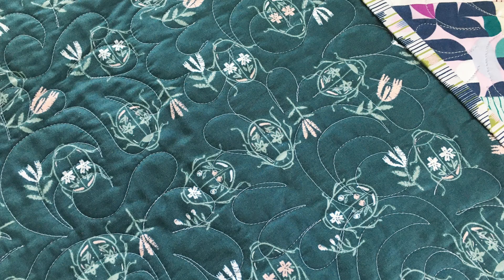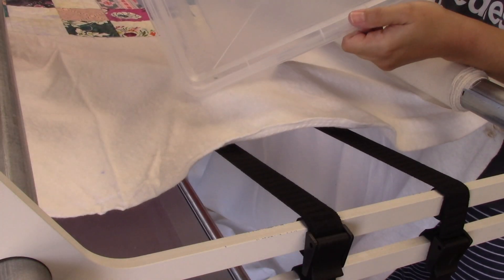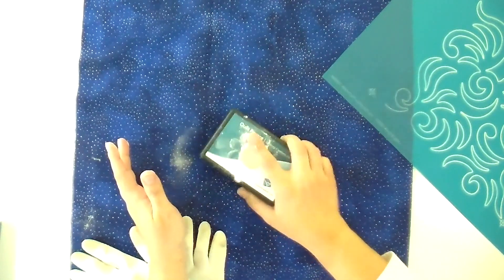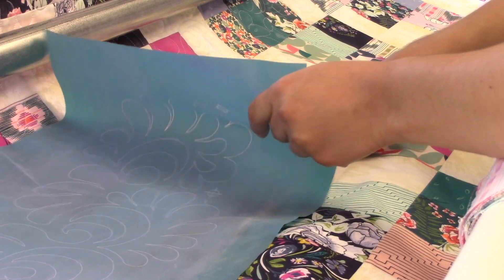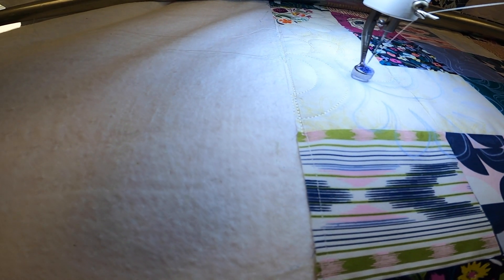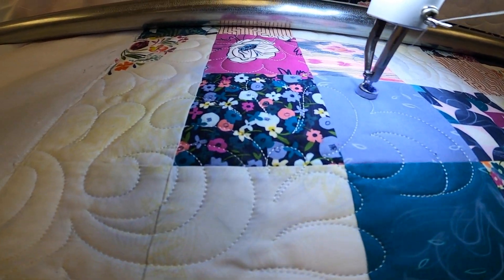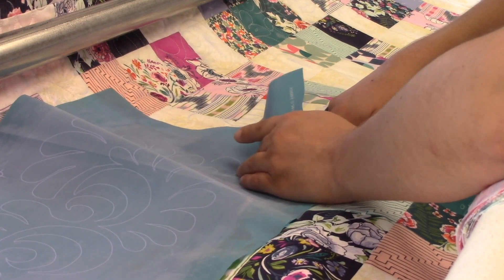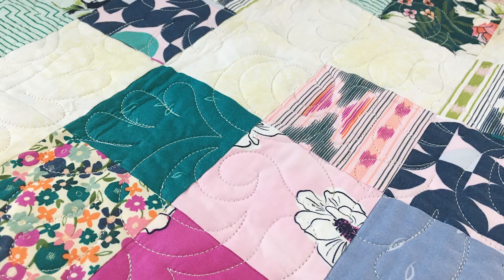Easiest feather EVER! Free Motion Quilting with Stencils on the Longarm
Today I am showing you one of my all time favorite quilting designs, the Interlocking El Dorado from Full Line Stencil. This is one of the easiest feather designs and a perfect one to start with if you are trying to learn how to quilt feathers.

I tried and tried to quilt feathers for years and they never turned out right, but when I tried this stencil I was able to stitch beautiful feathers for the first time. It's a combination of an easy feather paired with a simple swirl and having a line to follow that makes all the difference.

I continue to go back to this design when I finish my quilts because I love how it looks. We also have a video showing this design on your home sewing machine, but I bought GoPro so we could start showing you some quilting tips and tricks on the longarm as well.

This video is packed with tips and tricks on how to use the Pounce Pad and Full Line Stencil together, how to mark your quilt top on the longarm, and how to make this fabulous design come out right. I hope you enjoy it and it inspires you to try something new.

The quilt I am quilting is Lattice, one of our fat quarter-friendly Stashin' with Stephanie designs. We also have some of the fabric left as well. Click on the links to shop and learn more.